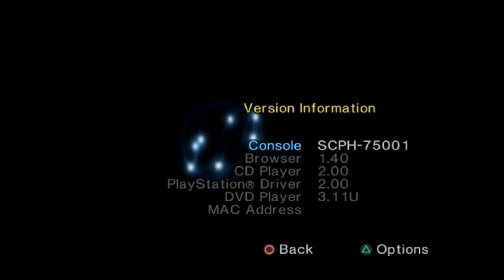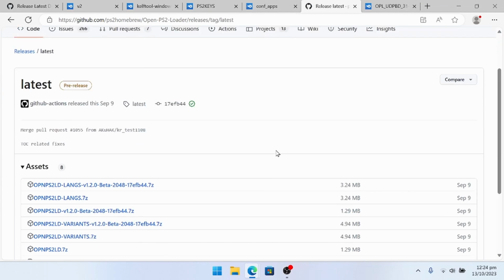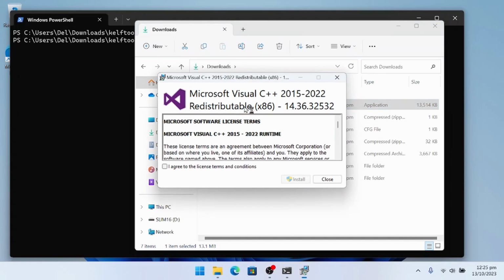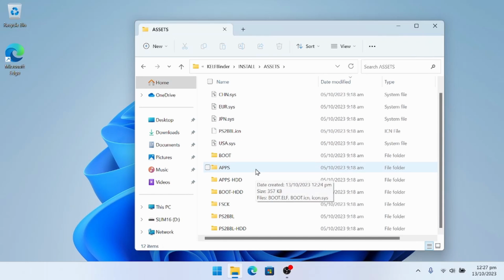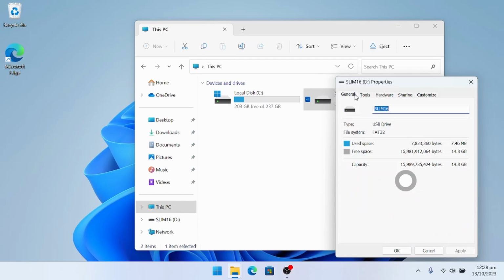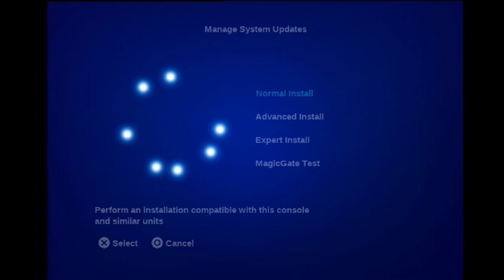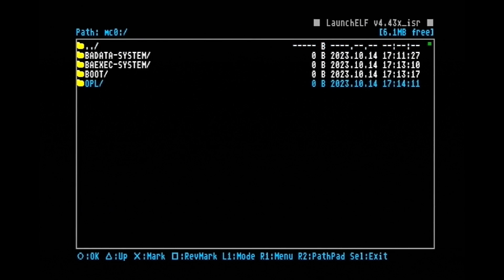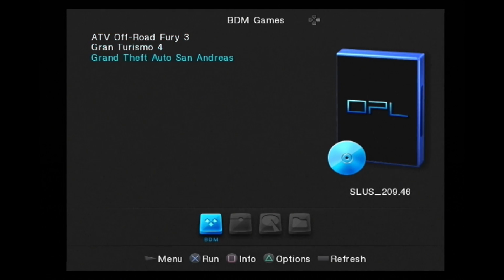KELF Binder and KELF Tool Tutorial - SEE NOTES in Description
PLEASE NOTE

Installing OPL without freeMCboot or PS2BBL does NOT properly initialize the PS2.
For best stability and compatibility do NOT replace  SYSTEM.XLF and use the original prepackaged with kelf binder.
PLEASE NOTE

Command for creating a custom encrypted ELF:
kelftool.exe encrypt dnasload input.elf SYSTEM.XLF

conf_apps.cfg
wLaunchELF MC1=mc0:/BOOT/BOOT.ELF
wLaunchELF MC2=mc1:/BOOT/BOOT.ELF